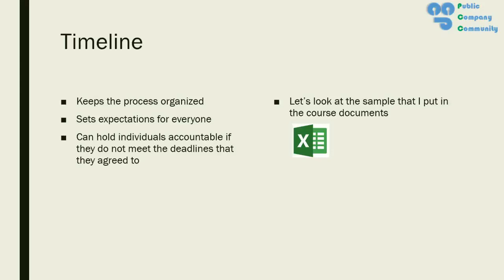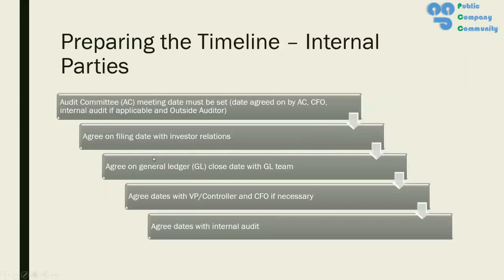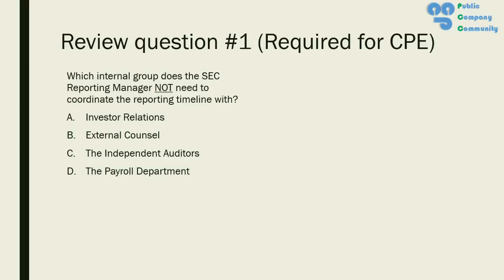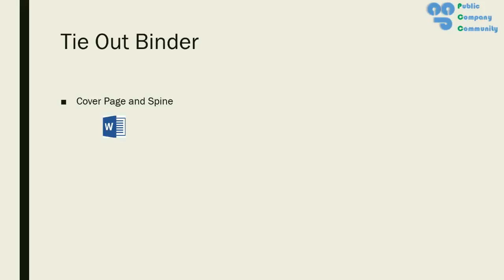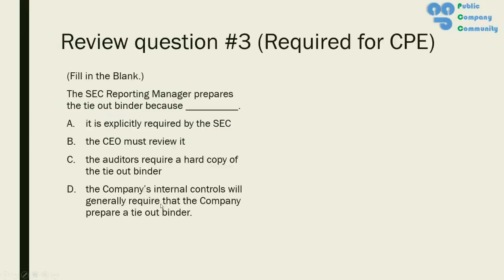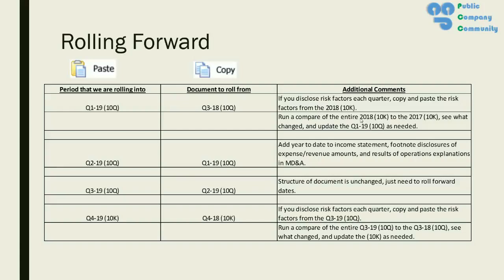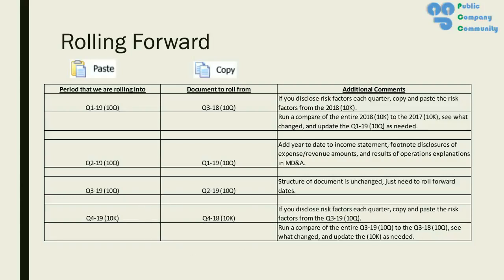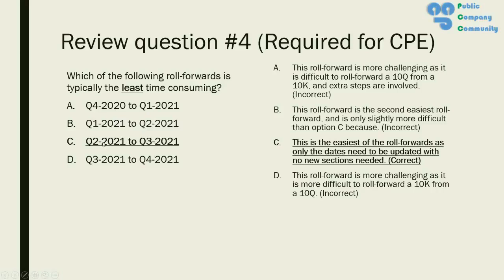Free CPE for CPAs, SEC Reporting Timeline, Tie Out Binder, and 10Q/10K Rollforward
This class is going to be more of a logistical approach to doing sec reporting. We’ll talk about the SEC Reporting Timeline, the Tie out Binder, and how to Rollforward your 10Q or 10K.

You will likely want to go to the below site to download the applicable course documents so that you can follow along.  Also, to get Free CPE for CPAs, you must take the quiz, which is also at the below site.